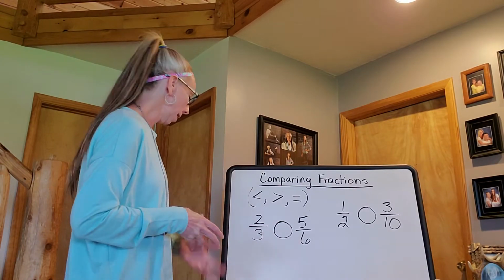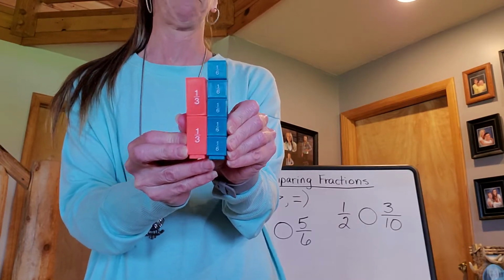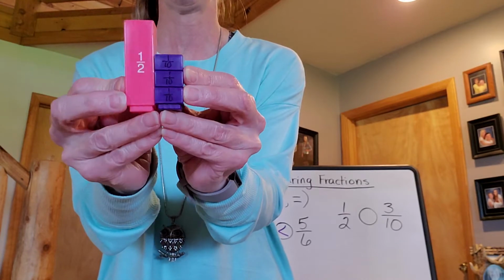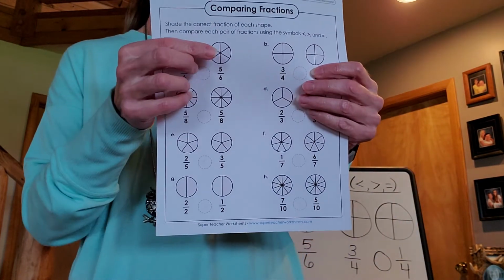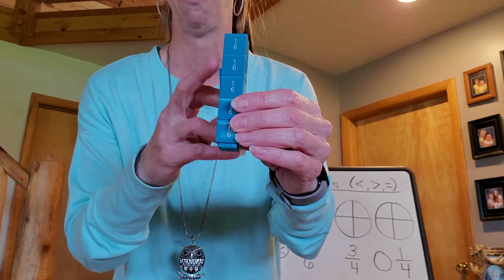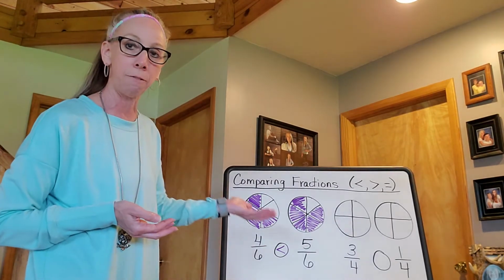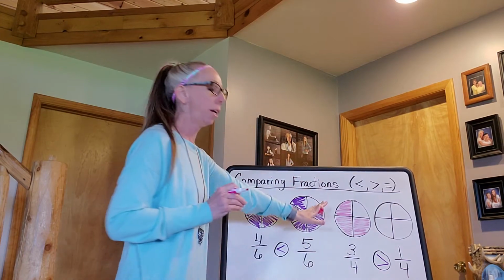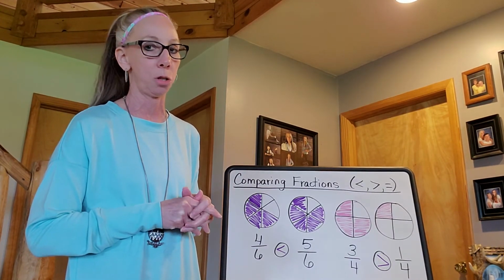Sherry Ramsdell Teaching Comparing Fractions